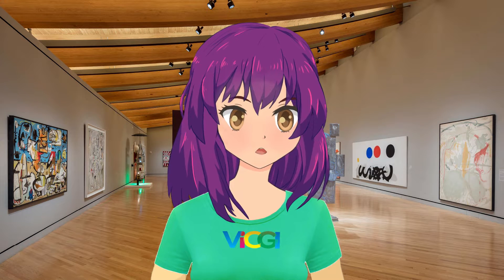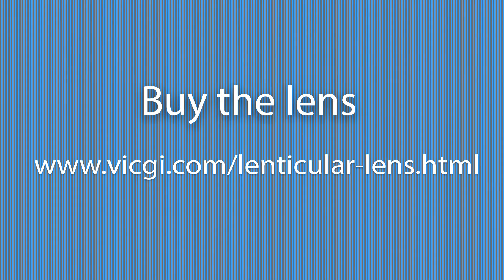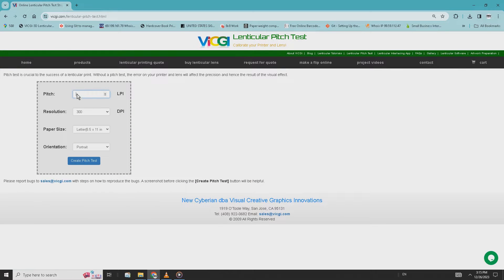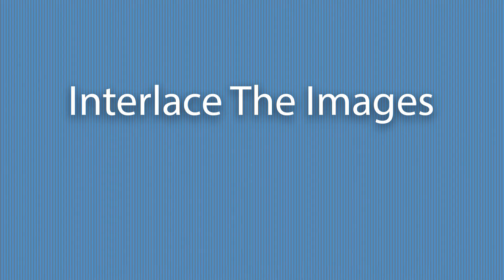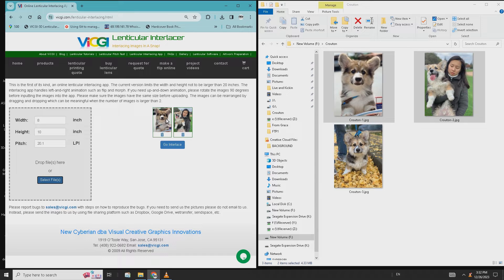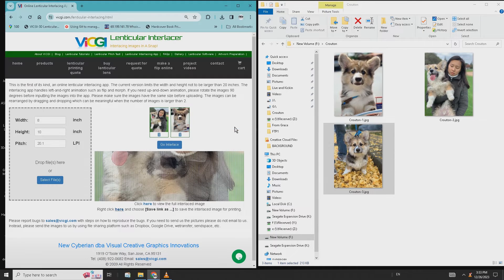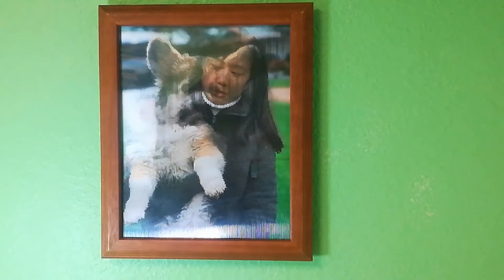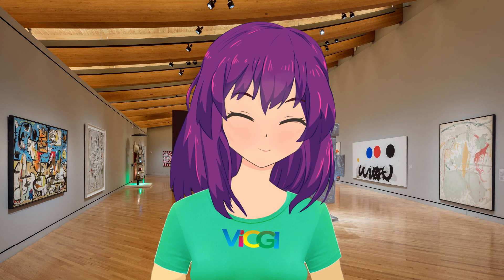The Easiest Way To Make A 2-image Flip Lenticular Print Using an Online App on ViCGI.com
In our previous video titled "Beginners’ Guide to Lenticular Printing with Photoshop for 2-Image Flip Animation", we established the fundamental principles behind creating a 2-image lenticular flip. Building upon that, this video delves deeper into simplifying pitch testing and interlacing tasks. Moreover, we introduce a method that eliminates the necessity for lamination. We highly recommend watching the previous video before proceeding with this one.

The lenticular lens featured in this tutorial can be purchased from the following